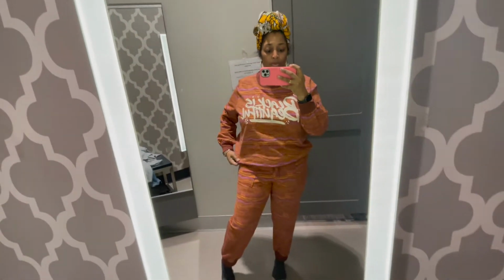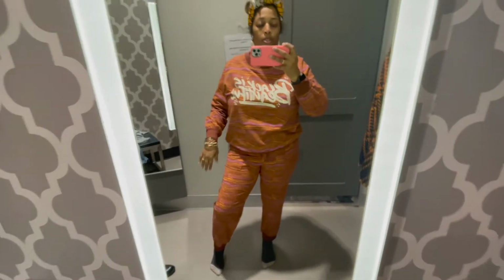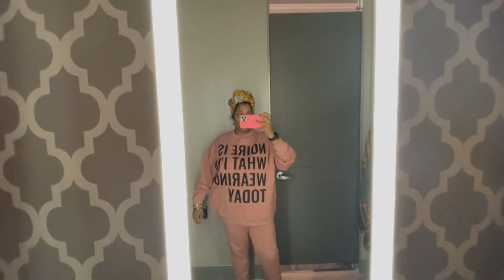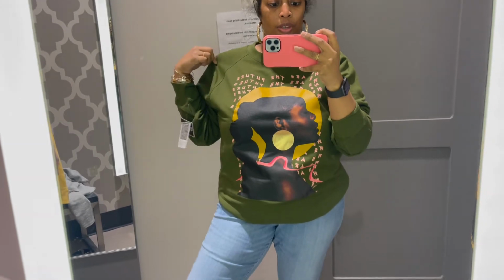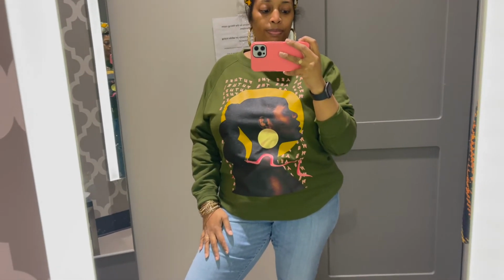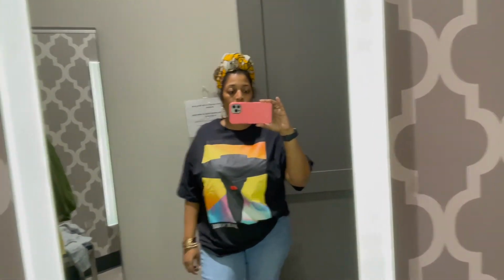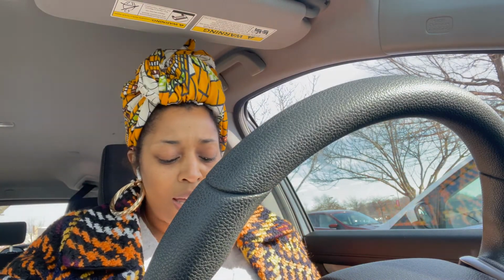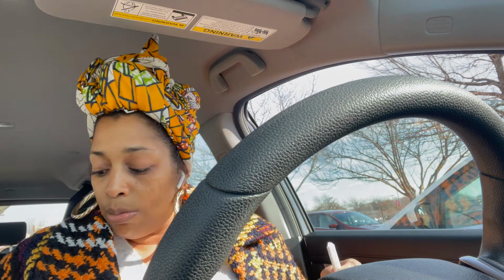Target Black history Month Collection try on Haul!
Peace and blessing everyone, in this video I will be trying on some of the pieces from Target black history clothing line...